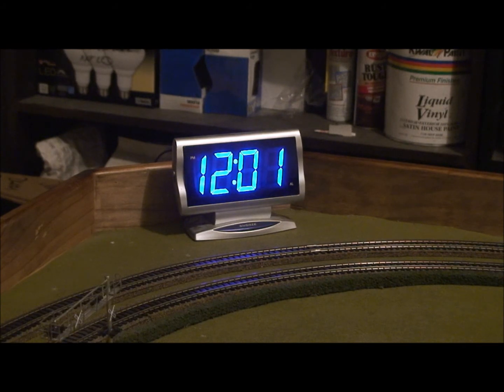Happy New Year 2018!! (Running a Train at Midnight!)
(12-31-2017/1-1-2018) Happy New Year 2018 everybody! 2017 was an amazing railfanning year for me and I hope it was the same you you guys. From Warbonnets to specialty units, I'd have to say 2017 was probably my best railfanning year so far. Let's hope that 2018 will be even better for all of us! I apologize that this video isn't going out on January 1, I had some uploading problems. I also apologize for this video not filling the whole 16x9 area.